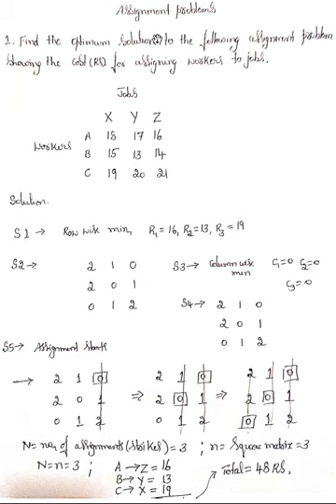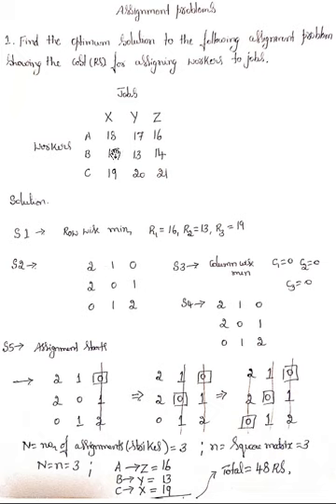Assignment Problem 1